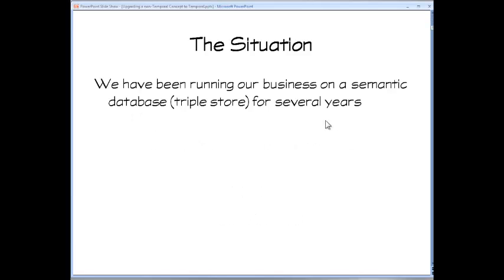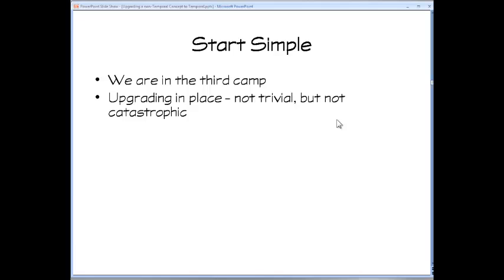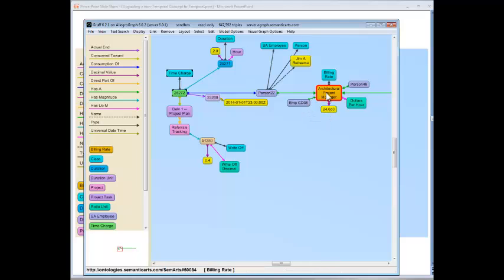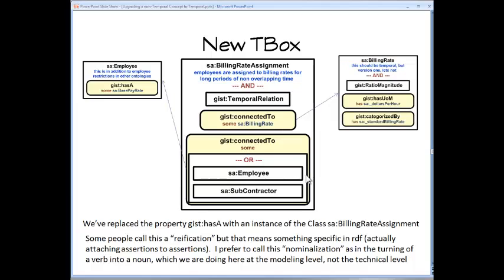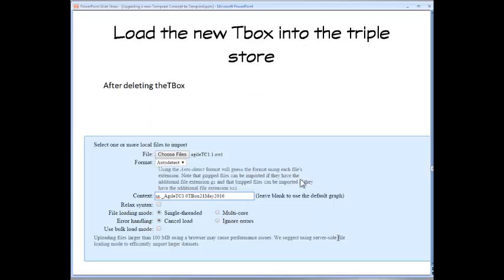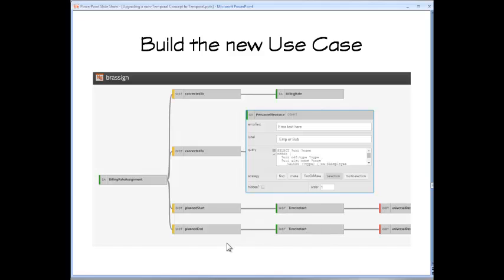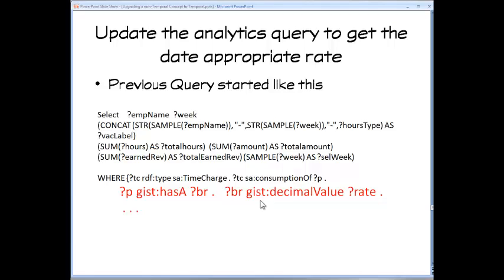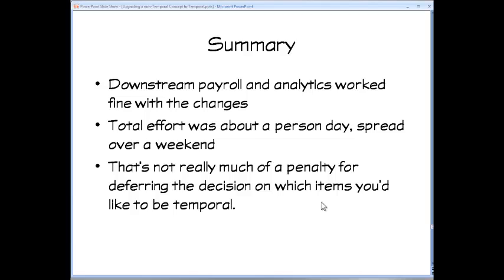Beyond Agile: Change Your Database in Place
With semantic technology, it's possible to make non-trivial changes to an application, in place. This 17 min. video recounts a case study where a system was upgraded in a few hours; a comparable change in a traditional environment would have taken weeks to months.